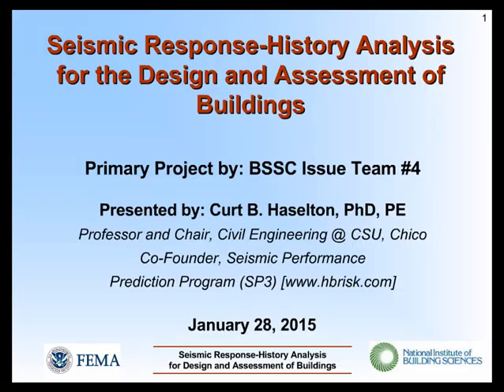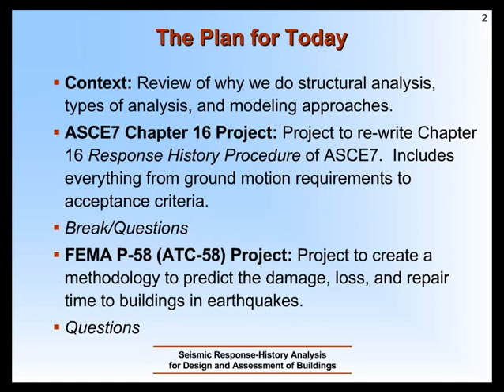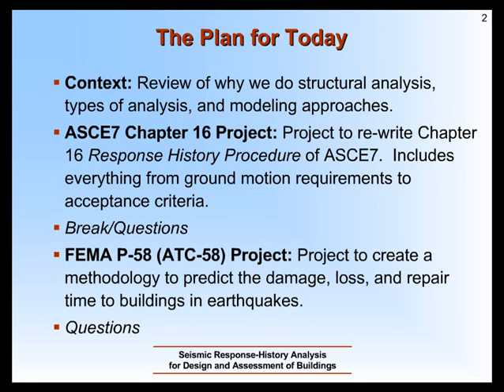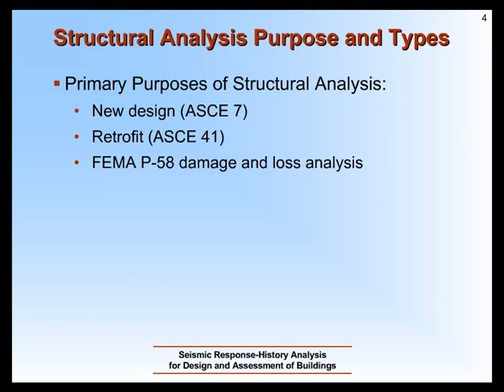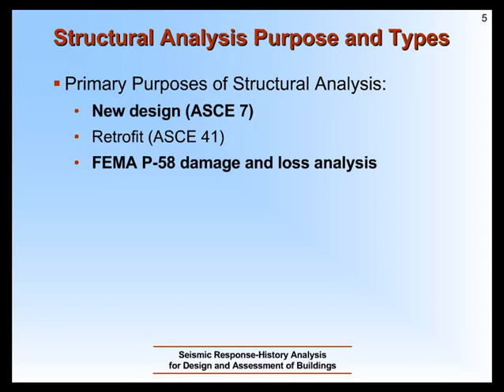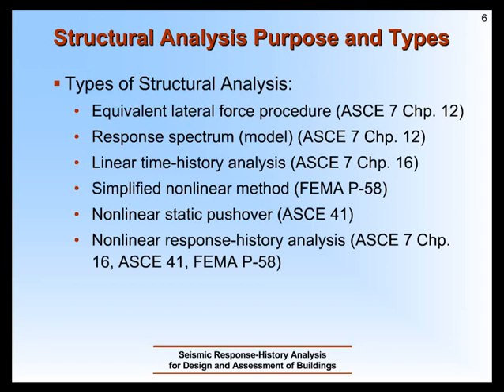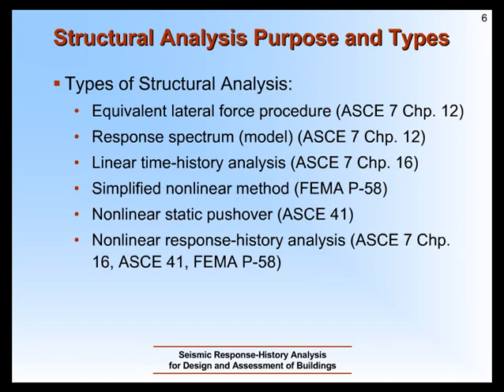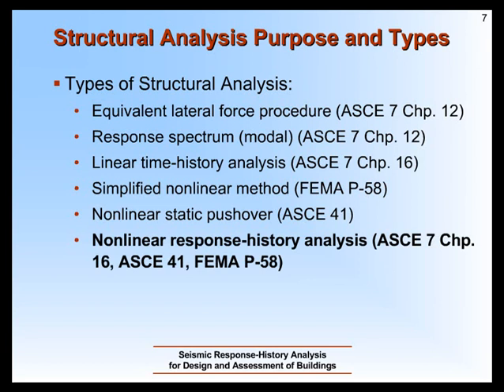Seismic Response-History Analysis for the Design and Assessment of Buildings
This web seminar begins with a discussion about the choices provided by ASCE 7-10 for dynamic analysis: modal response spectrum analysis, linear time history analysis, and nonlinear time history analysis, with the advantages and shortcomings of each pointed out. Ground motion selection, scaling, modeling and acceptance criteria as they relate to time history analysis are explained and frequently asked questions are answered.  A preview of the newly reorganized Chapter 16, Seismic Response-History Procedures, is presented highlighting the many ways it will benefit the user. The reorganized chapter will be part of ASCE 7-16. Available software for time-history analysis are also covered.